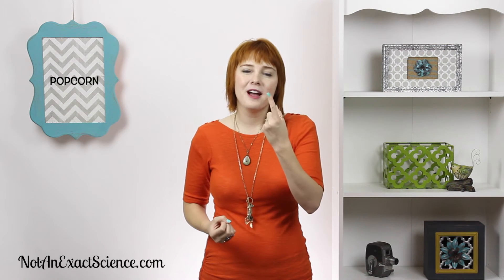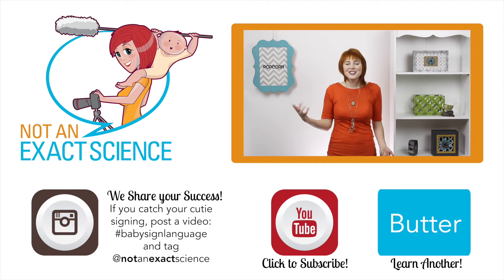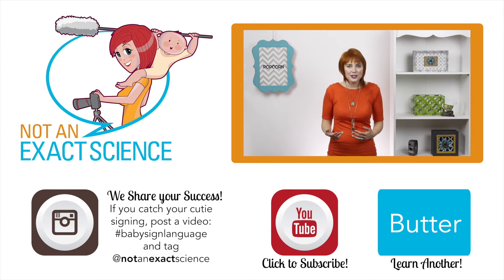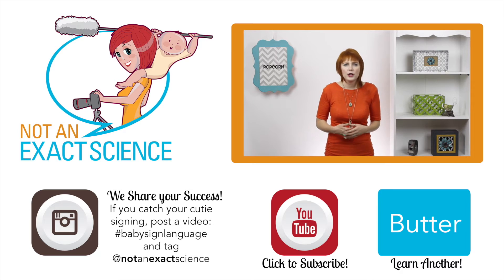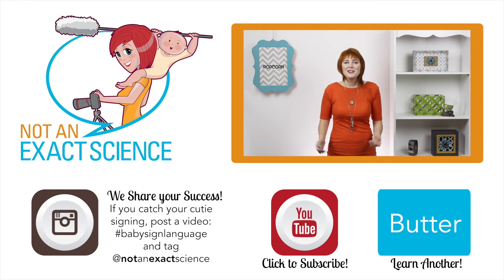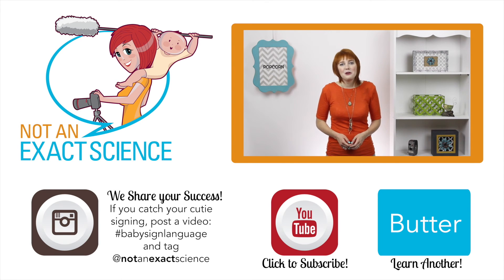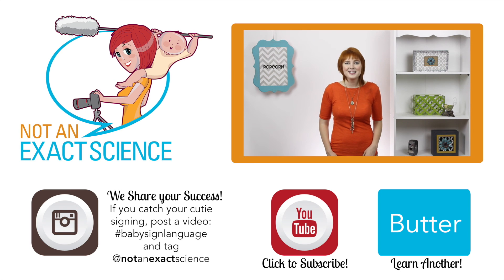Popcorn in Baby Sign Language, ASL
Your baby can easily learn from you to sign Popcorn. Learn how to teach your baby to sign Popcorn {on the go} with ASL {without flashcards}. Post a video of your baby signing to Instagram with babysignlanguage to possibly be featured on our Instagram!